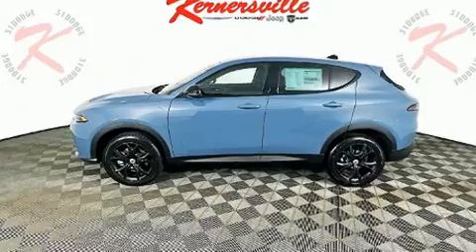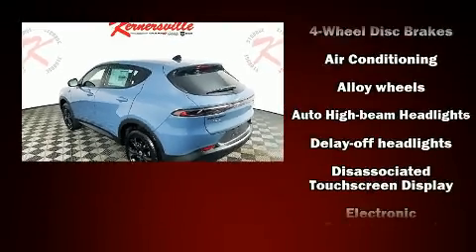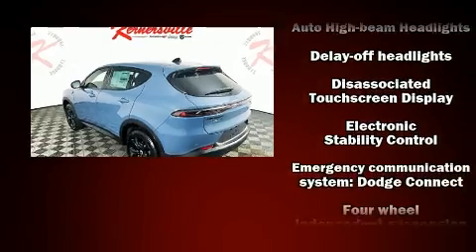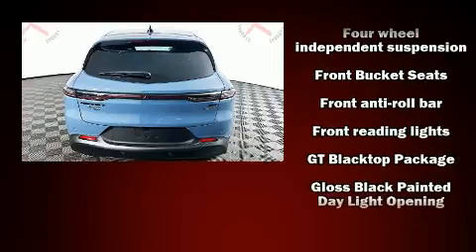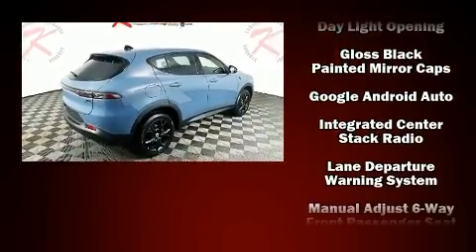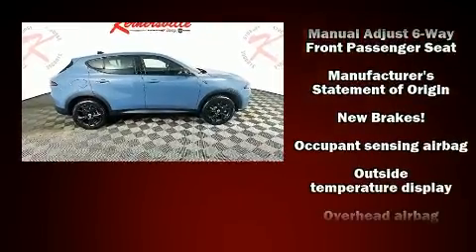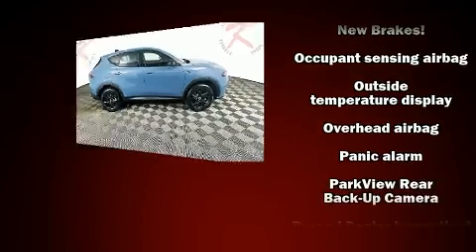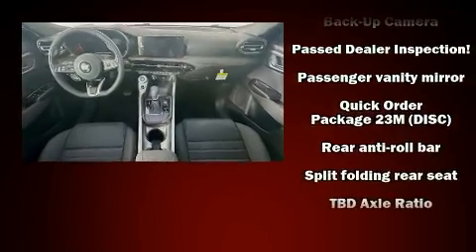New Blue Steele 2024 Dodge Hornet GT AWD SUV at Kernersville CDJR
VIN: ZACNDFAN5R3A36675

About: Kernersville Chrysler Dodge Jeep Ram has been the LARGEST truck dealer in the Southeast for nine years. We have the largest selection of trucks and nearly 2000 vehicles in stock at all times. We aim to truly be the lowest priced in the market and we do so by price-checking our inventory every day and dropping our price to remain in the TOP 3 LOWEST PRICED in a 500-mile radius. Shop at the most convenient dealer in the USA, available online! Shop at Kernersville Chrysler Dodge Jeep Ram!

Kernersville Chrysler Dodge Jeep Ram